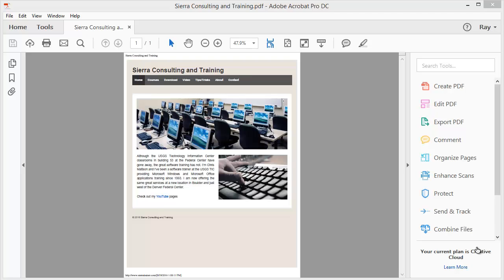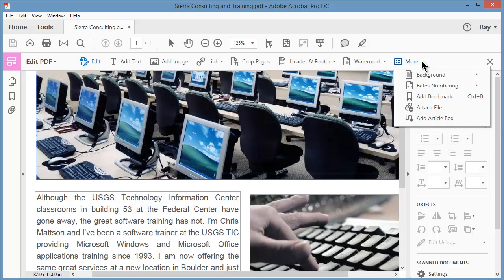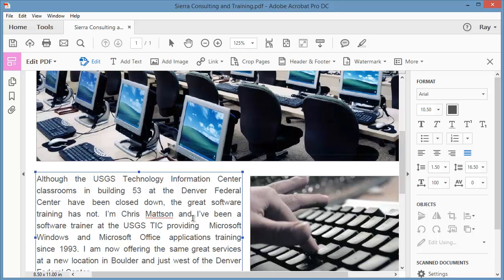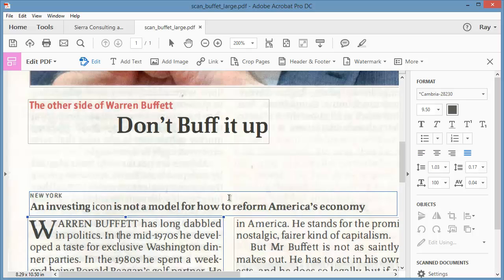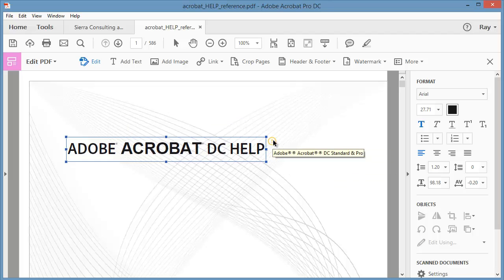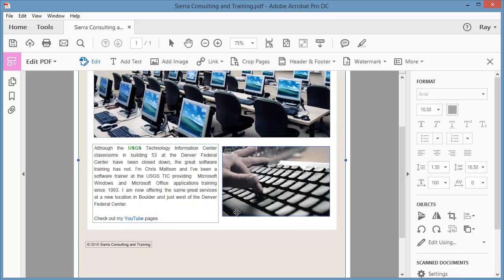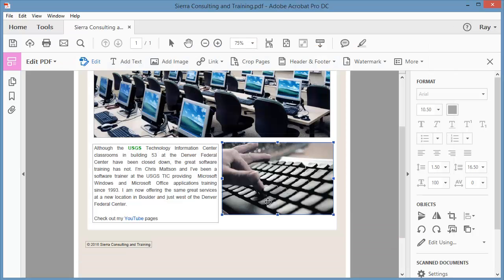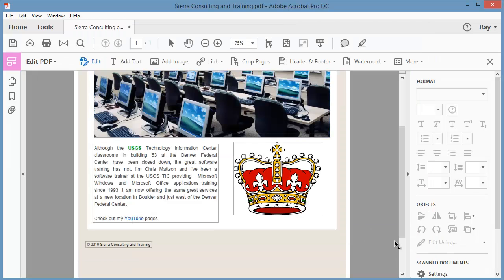Edit text and graphics